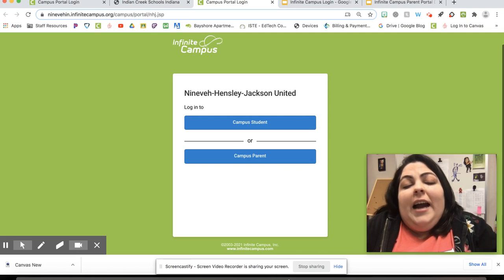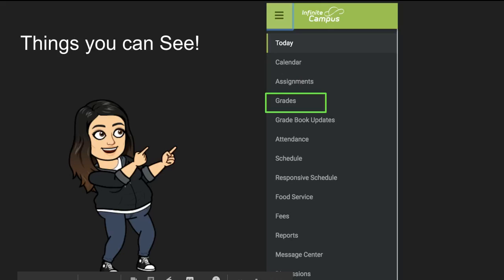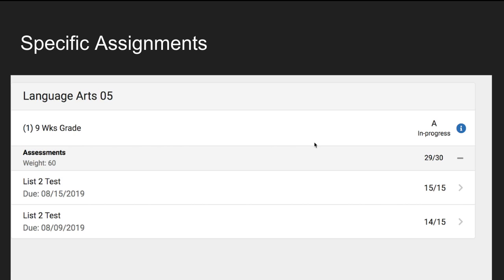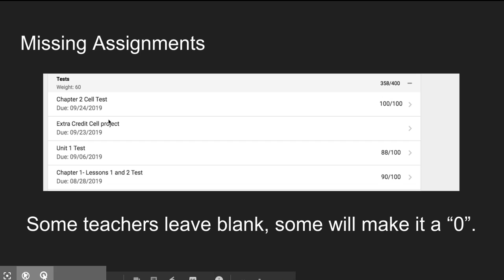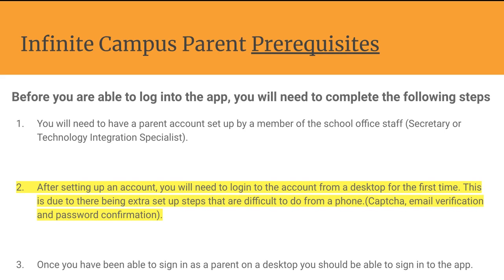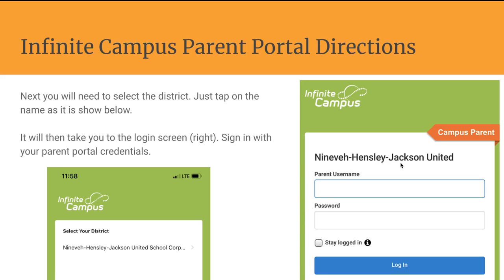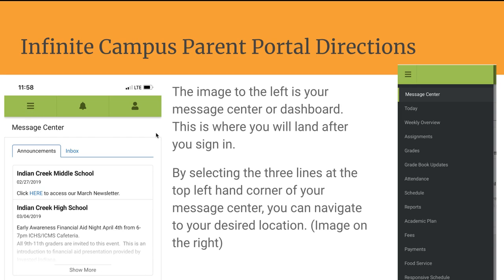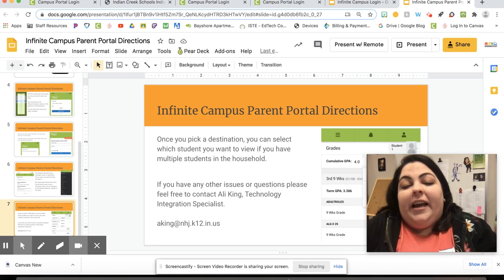Infinite Campus New Student Parent